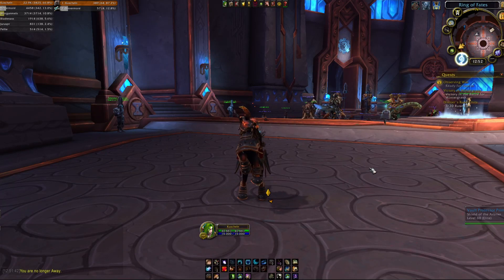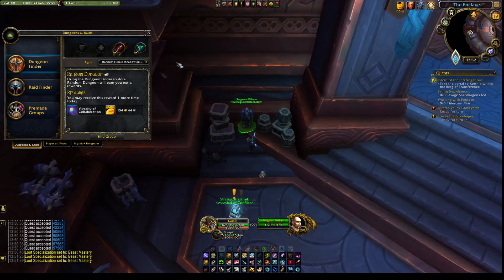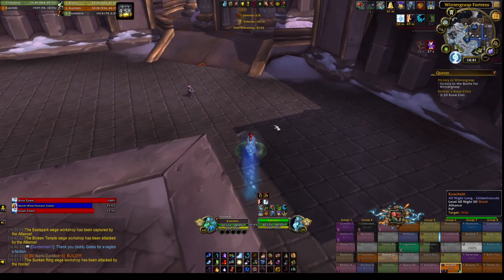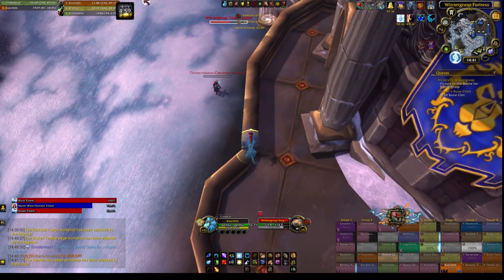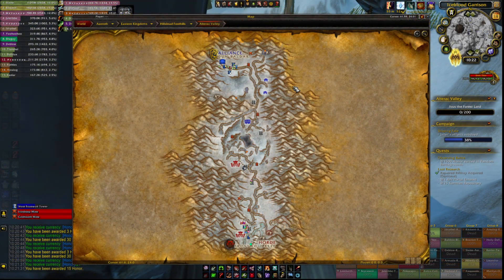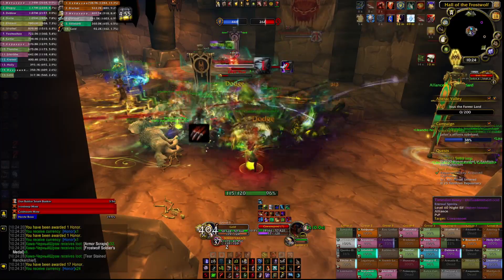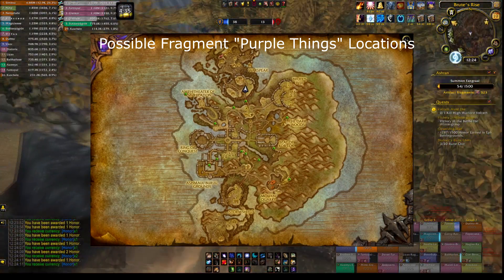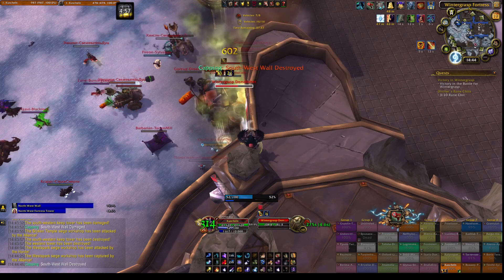Best Ways to Farm Honor FAST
Here are the quickest way to gain honor in World of Warcraft.

Doesnt matter if you want to farm mark of honors, upgrading your player versus player gear, catchup to the rest of the playerbase if you have fallen behind or do the longest grind in the entire game called honor level 500, I got you covered.

0:00 Intro
0:26 Honor buffs you can get
4:27 Epic Battlegrounds
5:18 Isle of Conquest
5:30 Wintergrasp
6:46 Alterac Valley
7:31 Ashran
9:40 Brawls